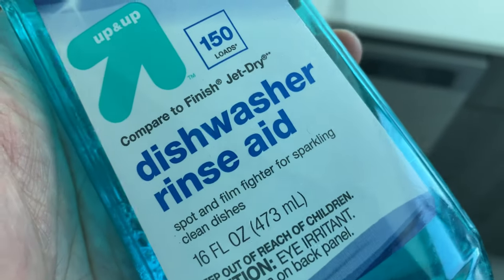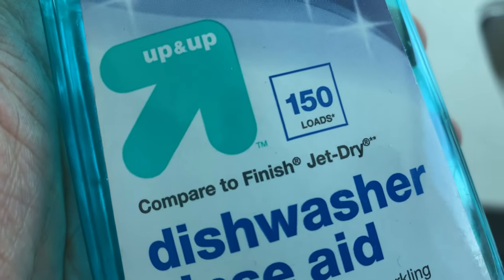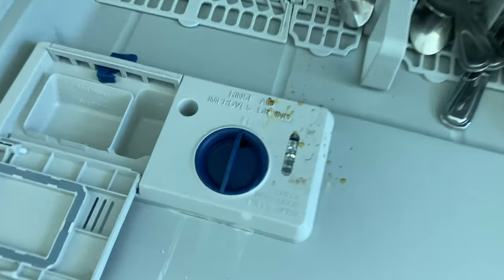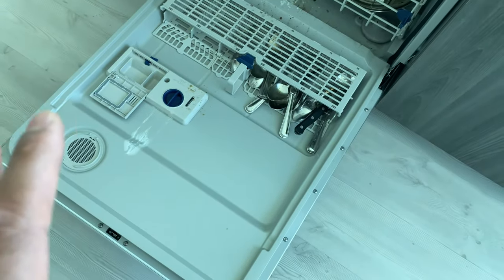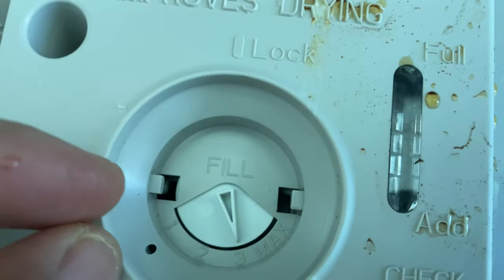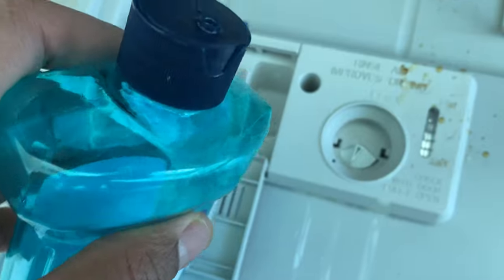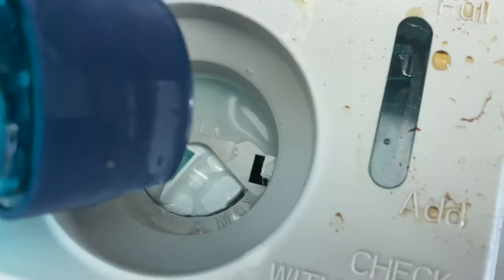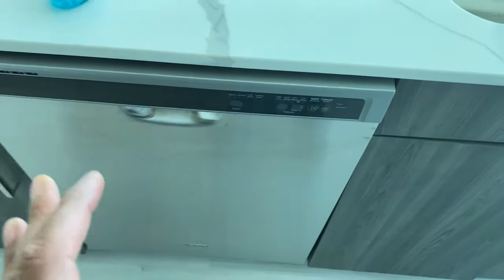How To Add Dishwasher Rinse Aid To a Dishwasher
Demonstrating how to add dishwasher rinse aid to a dishwasher. Adding dishwasher rinse aid will assist with rinsing the dishes and drying the dishes completely dry. Let me know if you have any questions. Thanks a lot for watching.